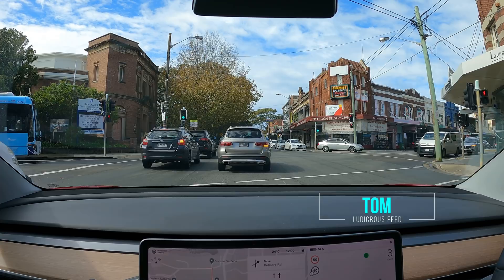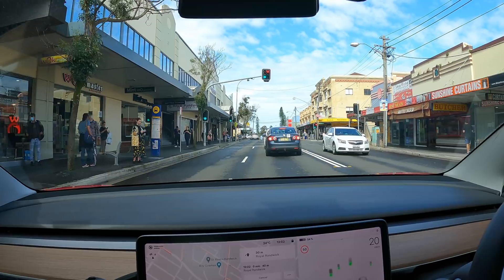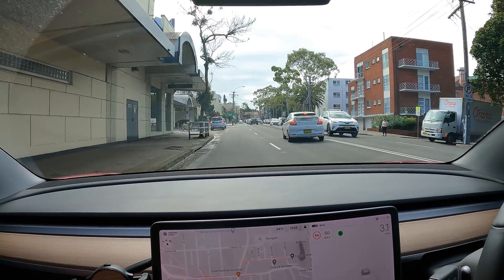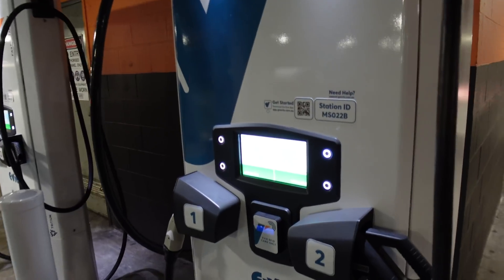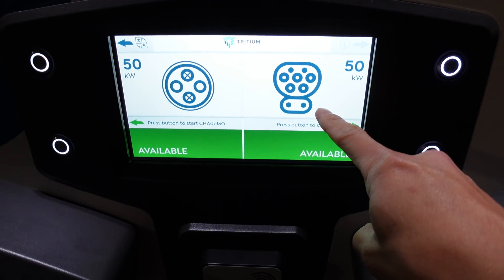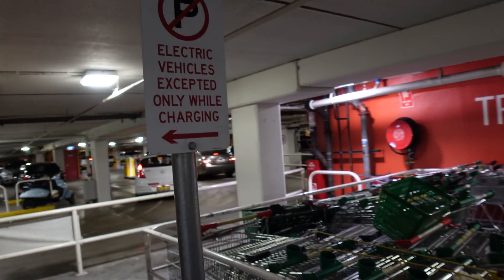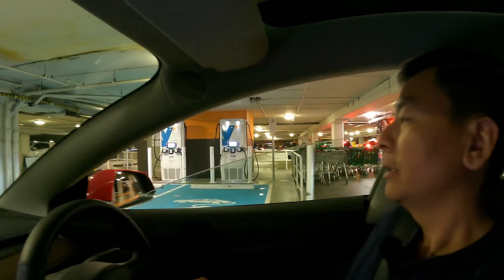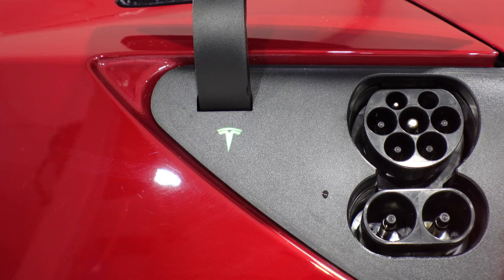ELECTRIC VEHICLE FAST CHARGING STATION REVIEW Evie Royal Randwick Shop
Review of 50kW Tritium RTM75 Charging Station 2 stalls CCS2 CHAdeMO by Evie Networks at Royal Randwick Shopping Centre, Sydney NSW Australia with our Tesla Model 3 Performance | Tesla Tom | Ludicrous Feed
ELECTRIC VEHICLE FAST CHARGING STATION REVIEW Evie Royal Randwick Shopping Centre

00:00 Welcome to Randwick
00:32 Belmore Road Randwick
01:38 Avoca Street Randwick
02:12 Carpark Entrance
02:50 Finding the chargers on B1
04:25 Found! Evie 50kW DC Chargers
04:55 Review of Evie 50kW DC Charger Location
06:03 Starting the charge
07:03 Charge Rate
08:25 ARENA Funding
09:08 Lunch in Randwick
09:46 Unplugging
10:29 Exiting the carpark